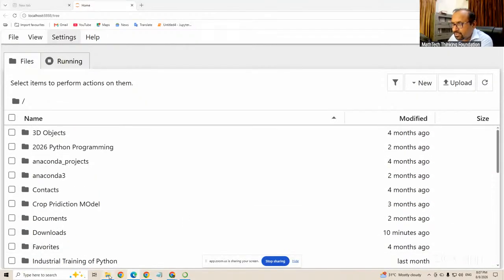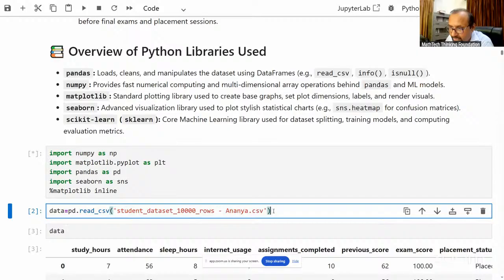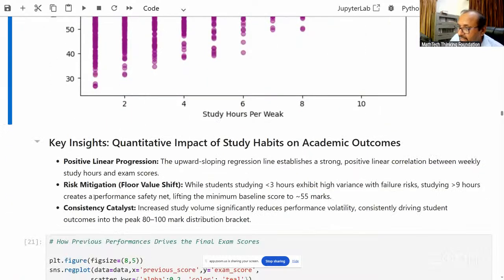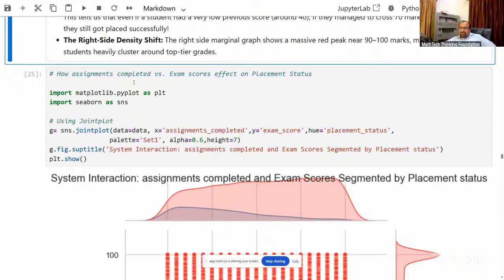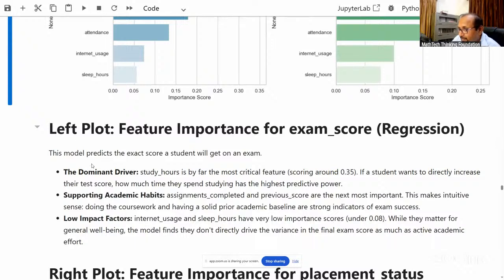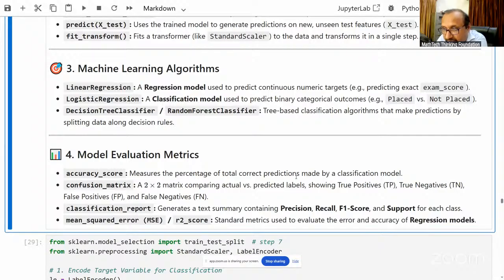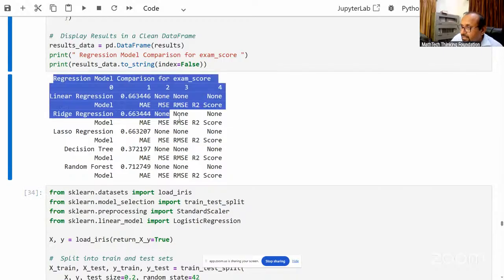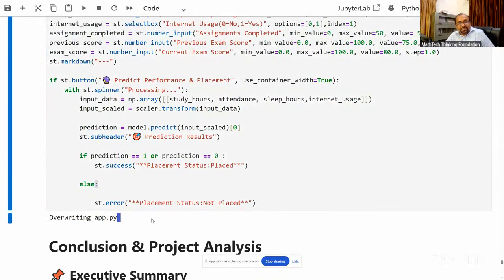Industry-Oriented Python Programming for AI and Data Analytics